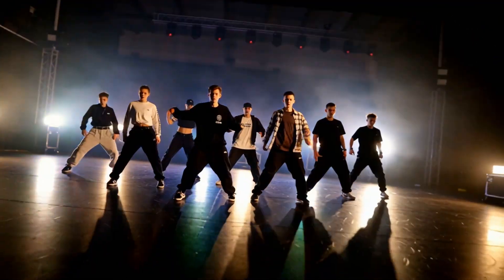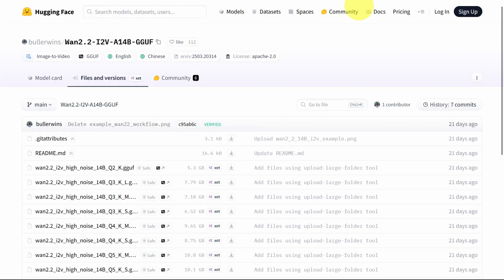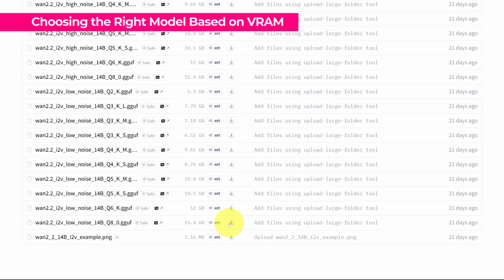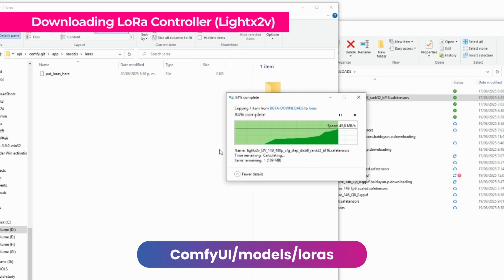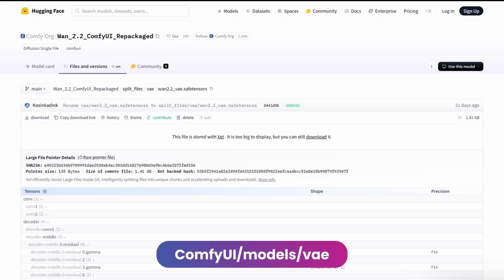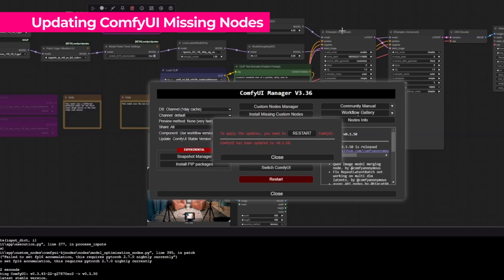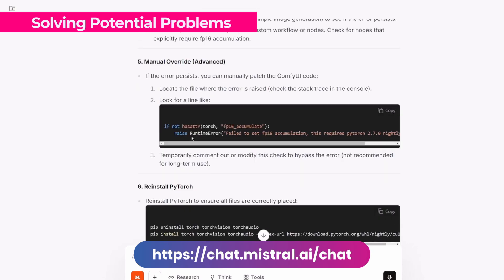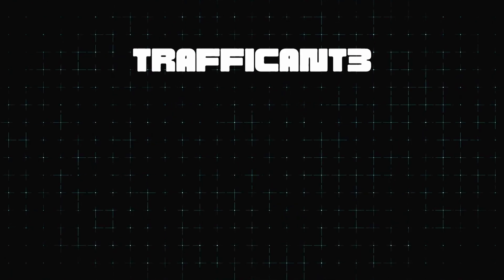How To INSTALL WAN 2.2 with LOW VRAM GPUS Step by Step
¿Tired of waiting for expensive video generation tools? Discover how to create cinematic-quality videos in just 3 minutes using WAN 2.2 with only 16GB VRAM! While others wait on endless waitlists, you'll be generating stunning AI videos that leave competitors wondering how you did it.
This complete tutorial shows you exactly how to install WAN 2.2 distilled models on low-end graphics cards starting from 8GB VRAM. Learn the secret setup that 90% of creators don't know about - the precise files, node configurations, and workflow that transforms your AI video creation process.
Perfect for small YouTubers, AI enthusiasts, and productivity seekers wanting to master cutting-edge video generation technology. No more expensive subscriptions or hardware limitations - just pure creative freedom with ComfyUI, GGUF models, and optimized workflows.
Follow this step-by-step guide covering model downloads, file placement, VAE setup, and troubleshooting common errors. Within 10 minutes, you'll have a professional video generation system running locally.

00:00 - Introduction: The WAN 2.2 Secret
01:02 - Downloading GGUF Models from Hugging Face
01:41 - Understanding VRAM Requirements and Model Selection
02:21 - Installing Light X2B LORAS Files
02:50 - Setting Up Text Encoders and VAE
03:42 - Loading the Complete Workflow
04:42 - Opening ComfyUI and Manager Updates
05:33 - Troubleshooting PyTorch FP16 Errors
06:16 - Creating Your First Cinematic Video
07:33 - Final Results and Conclusion

Link in the video🔗:
Models GGUF